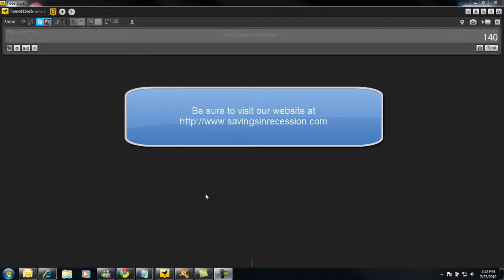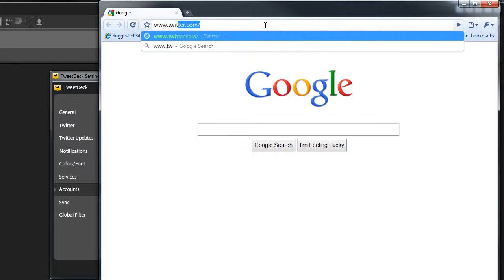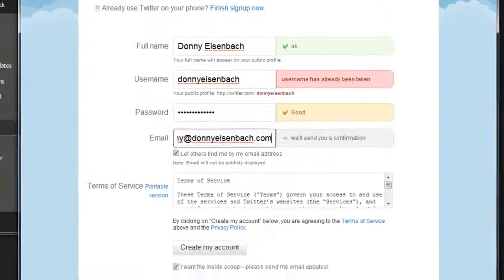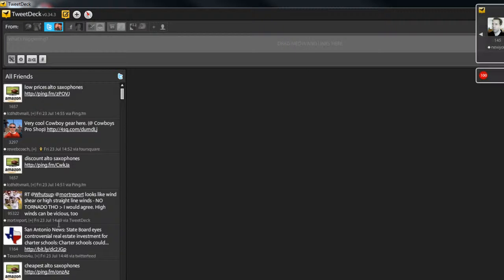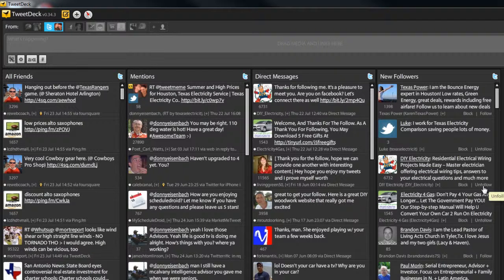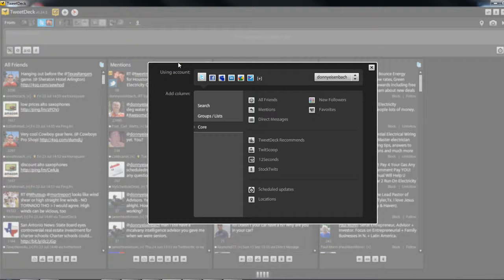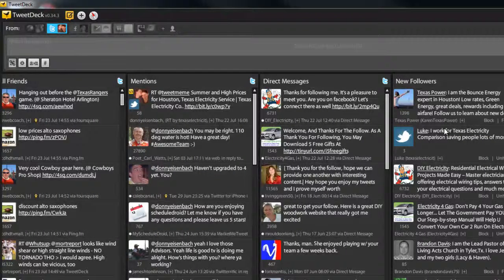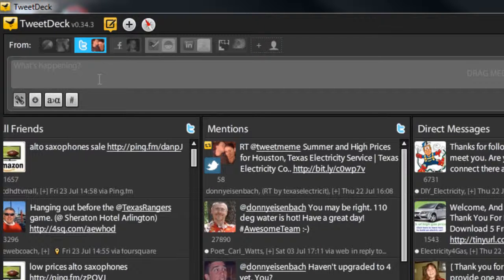Part 2 - Managing a Social Media Campaign For Your Business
This video explains how to manage an entire social media campaign for a business using a single application called tweetdeck. There are 6 major steps to achieve social media results.

-Install software
-Create social network user name
-Configure it
-Search Your Industry
-Follow Your Industry
-Be Interesting